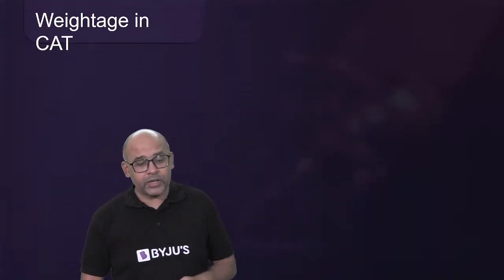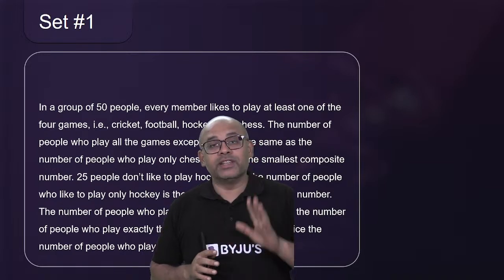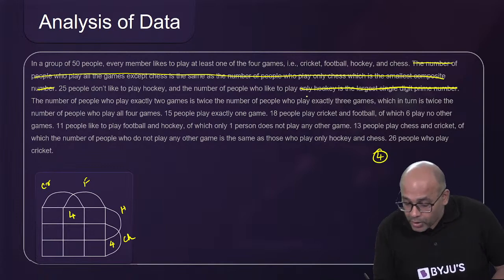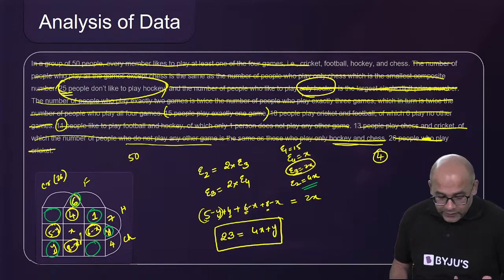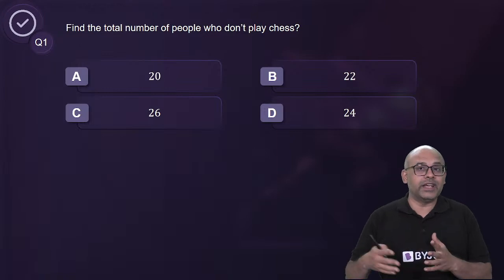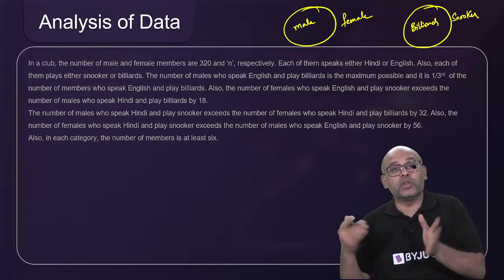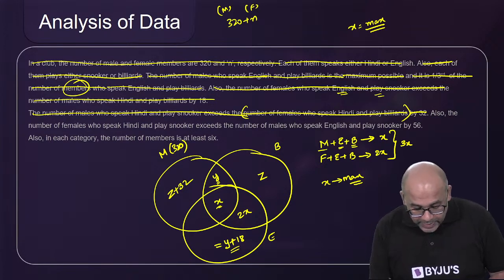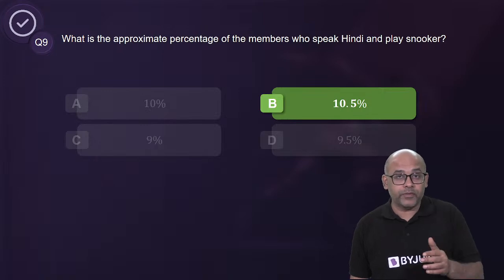CAT 2023 Crash Course | Solving Venn Diagram | CAT Logical Reasoning & Data Interpretation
👉CAT 2023 Slot 3 Analysis Join us for an engaging session with BYJU'S Exam Prep CAT Expert, Srinivas Akkapeddi, as he tackles questions centered around Venn Diagrams within the CAT DILR section. Uncover time-saving shortcuts and tricks that will elevate your performance in the CAT 2023 Exam. Srinivas will maintain a sharp focus on the CAT Logical Reasoning topic, sharing invaluable tips to empower CAT aspirants to secure a 99+%ile in CAT LRDI.

As the CAT 2023 exam approaches, BYJU'S Exam Prep presents the "CAT 2023 Crash Course" – a purposeful series tailored for CAT aspirants aiming to excel in the CAT exam.

In the CAT 2022 exam, the Data Interpretation and Logical Reasoning section featured 22 questions, underscoring the importance of mastering Venn Diagrams. Learn to effortlessly and swiftly solve questions based on Venn Diagrams to enhance your performance.

Accelerate your CAT 2023 preparation with our 20-day "Last Lap to CAT 2023" series, meticulously designed to streamline your understanding of challenging topics. This series aims to clarify concepts and prepare you thoroughly for the CAT Exam 2023, with the ultimate goal of securing a 99+%ile.

Rest assured, this session is crafted in accordance with the CAT 2023 exam pattern, ensuring aspirants can tackle questions with ease and precision. Join us for a session that promises to sharpen your logical reasoning skills and contribute significantly to your success in the CAT 2023 Exam.